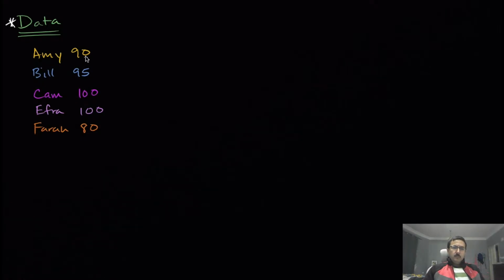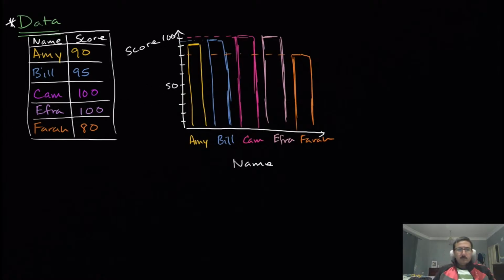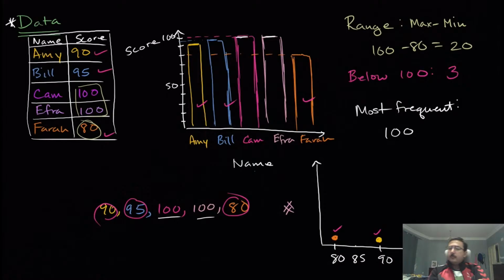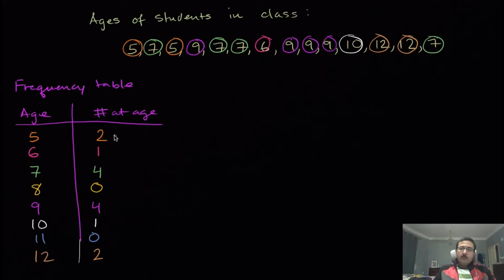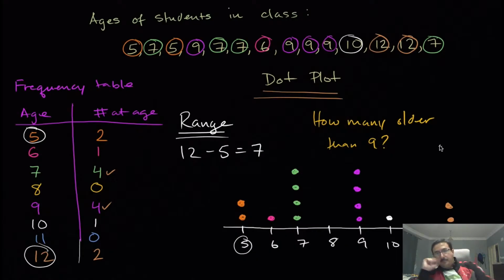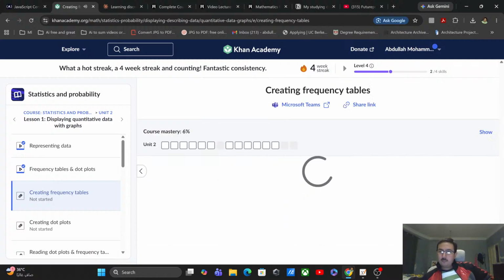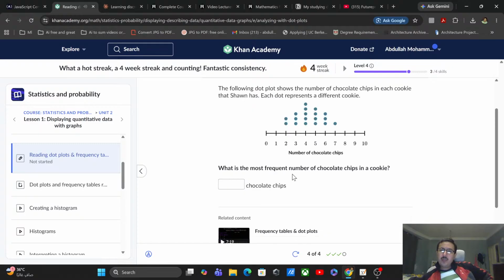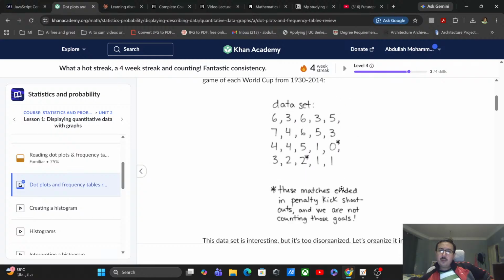study with me Statistics and Probablity on Khan Academy - Unit 2 part 1